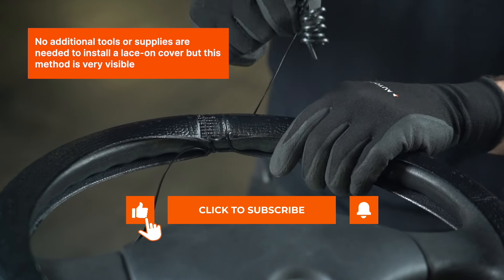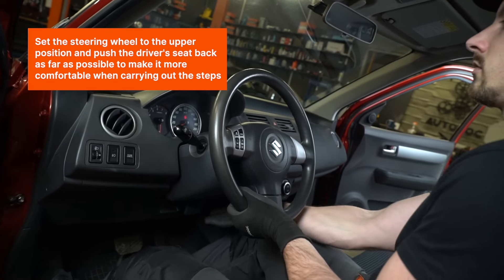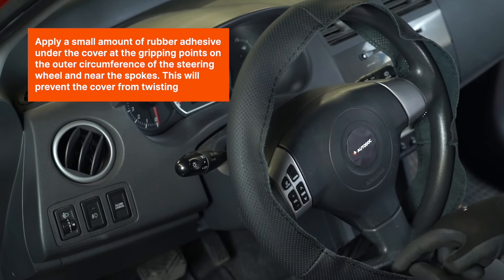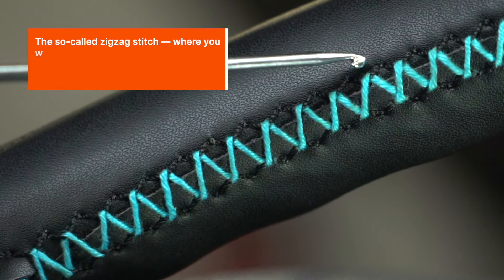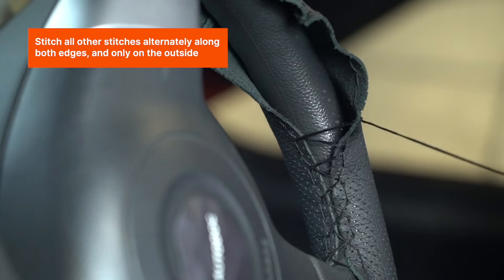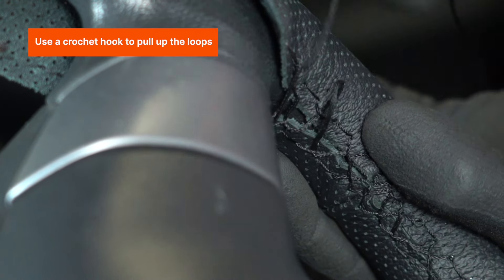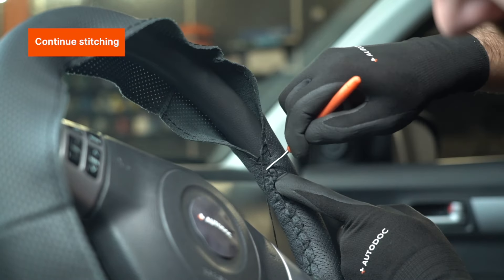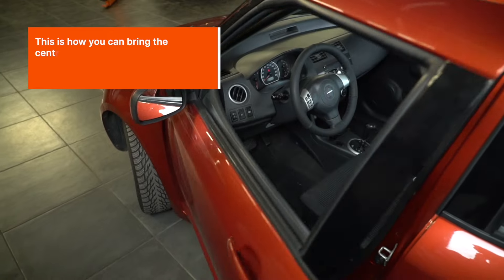Revitalize Your Car Interior: DIY Steering Wheel Cover with AUTODOC Tips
Over time, the steering wheel surface is worn down and loses its aesthetic appeal. A special cover can be used to freshen up the car interior and protect the steering wheel's coating from abrasion.

Watch the new AUTODOC video to find out how to cover the steering wheel yourself while saving your time and money 💰

0:00 — How to cover a steering wheel
0:10 — How to choose a steering wheel cover
1:08 — To stitch the cover together, you will need
1:19 — How to cover a steering wheel: installation steps